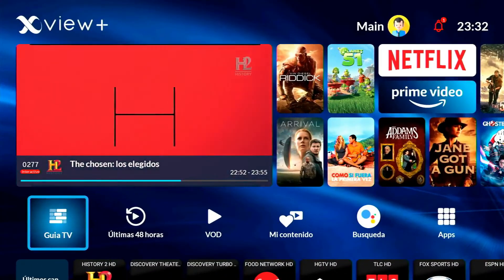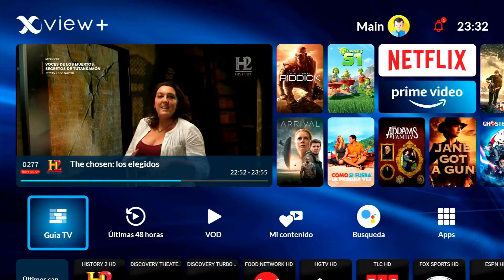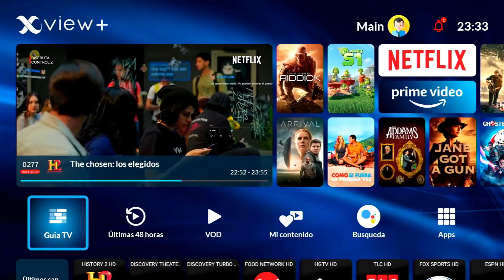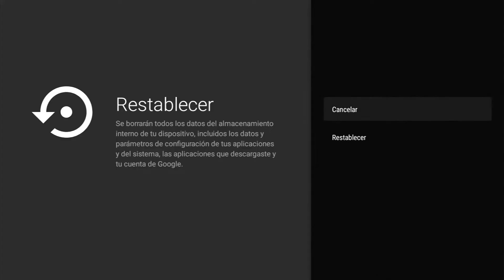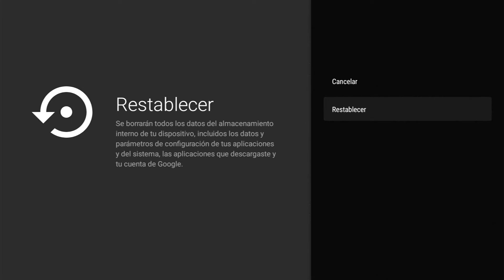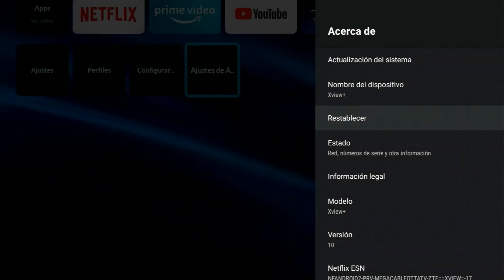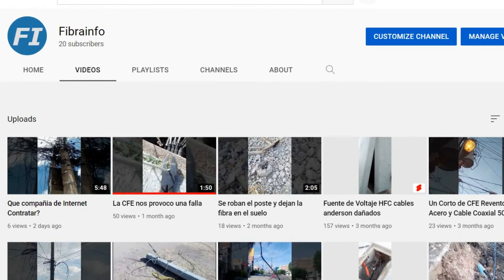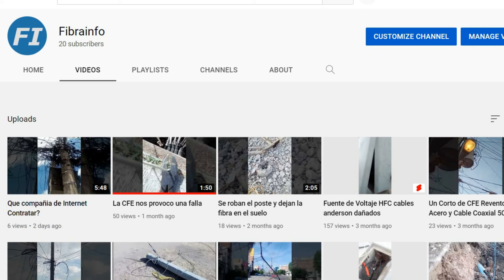Factory Reset Resetar Xview+ Megacable Actualizado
Video actualizado del procedimiento de como hacer un reset a las cajitas con la plataforma xview+ de megacable.